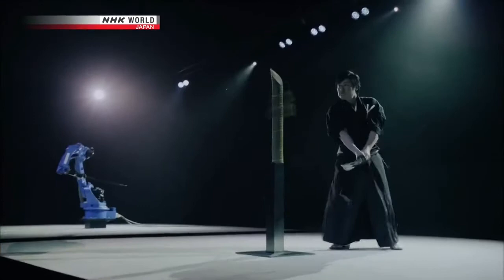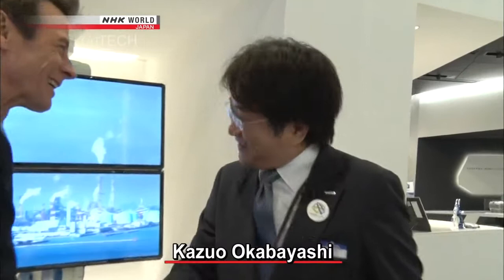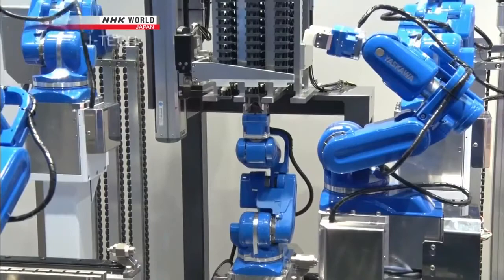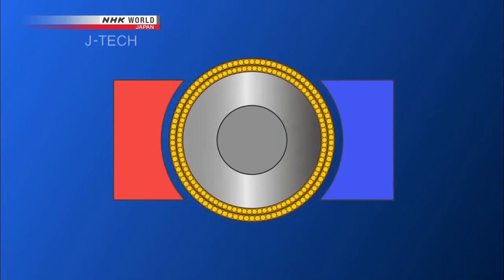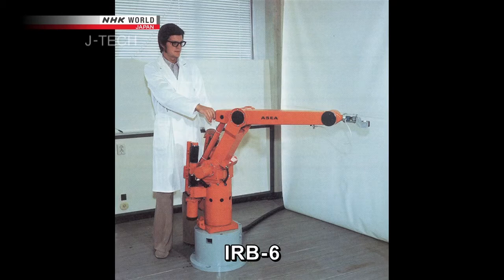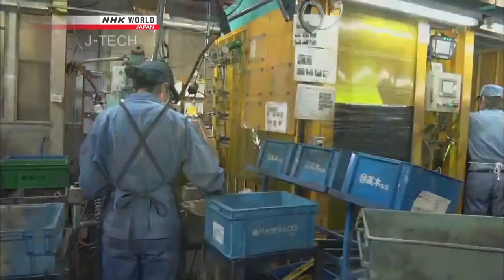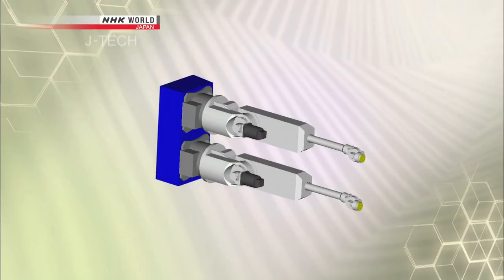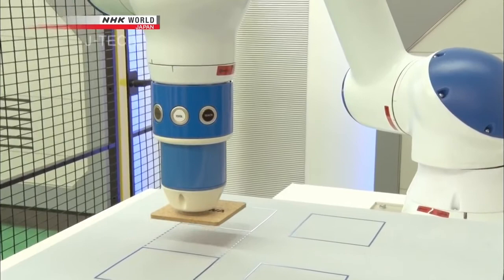YASKAWA J TECH Industrial Robots A Companys Quest 1080p HD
the complete history of YASKAWA